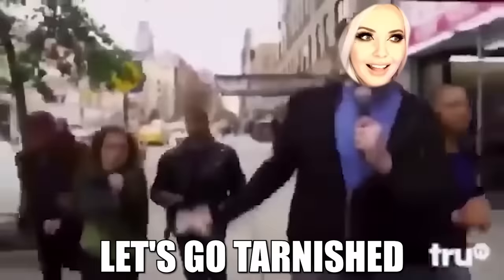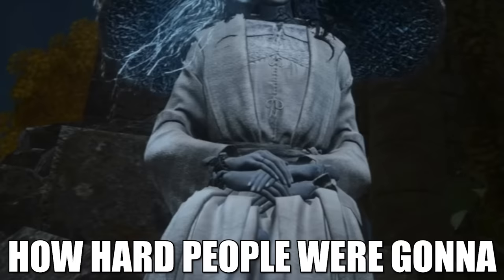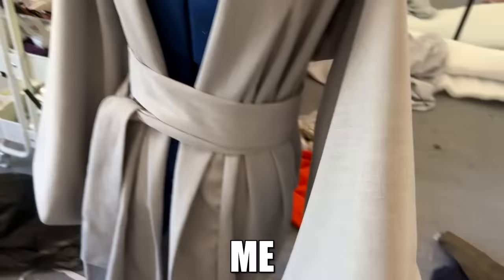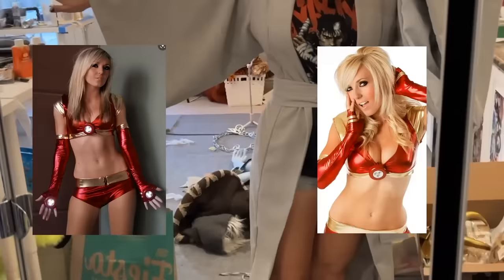HOW TO MAKE A RANNI COSPLAY PART 1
Some more great options for crafters to follow!

BELOW are a bunch of awesome cosplayers to follow including some that were in the outro!

Intro music The gods themselves
please go watch Okoiis videos they are so wonderfully cursed
Sandy Marton - Camel by Camel [ANKHA ZONE SONG]